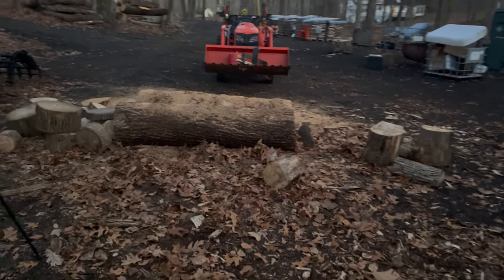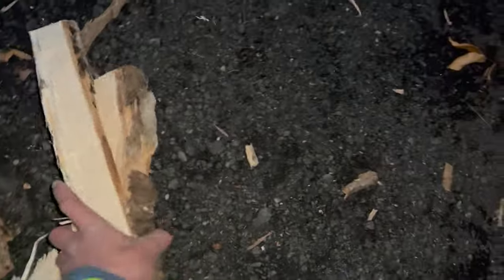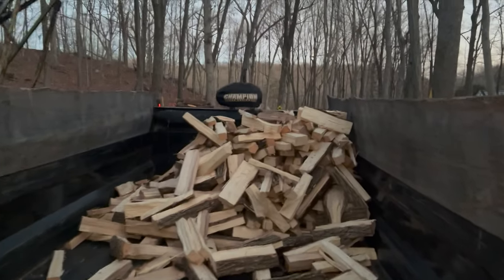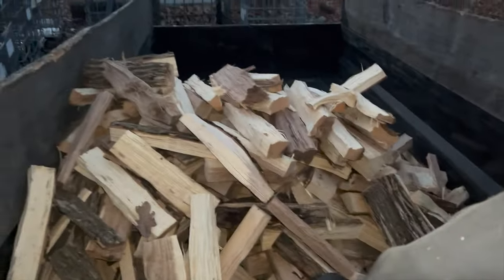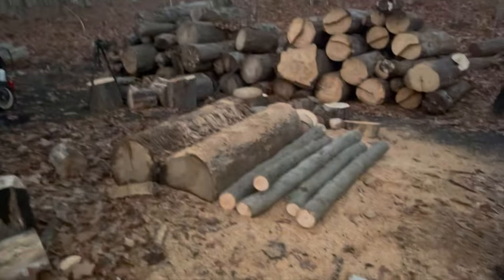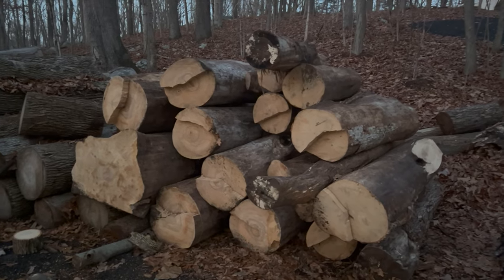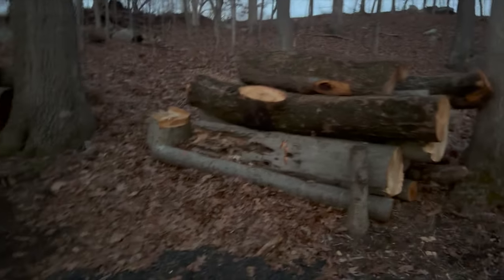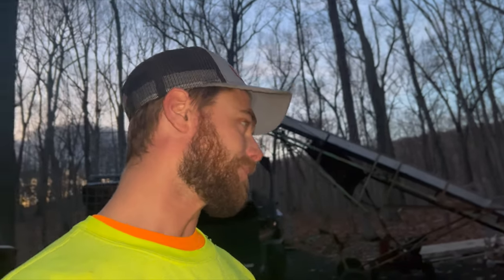#306 Splitting Firewood with RuggedMade Log Splitter and Firewood Conveyor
In this video I use the modified RuggedMade RS-737 log splitter and the firewood conveyor to split wood into the Sure Trac dump trailer!

4’X20’ HEAVY DUTY IBC TOTE FIREWOOD TARP

3M WORKTUNES